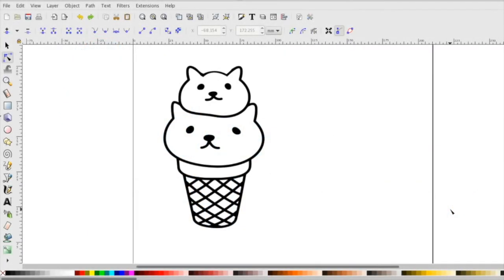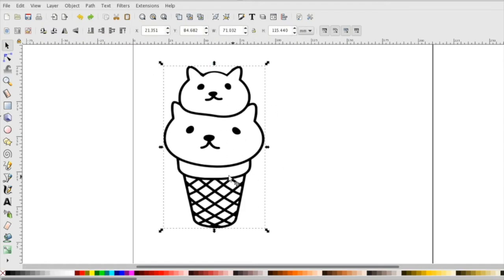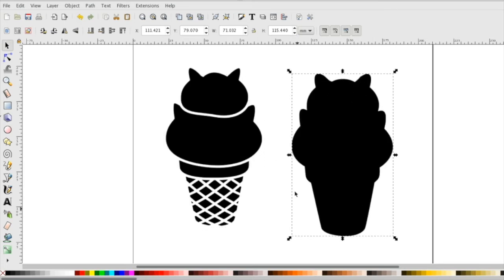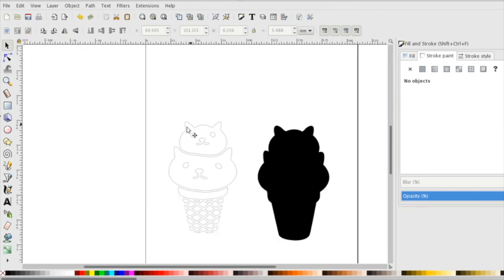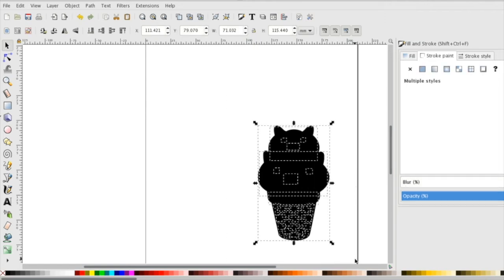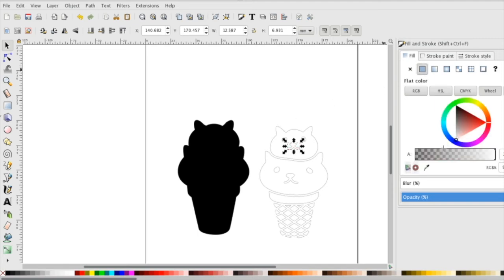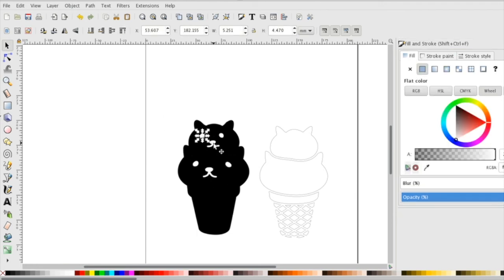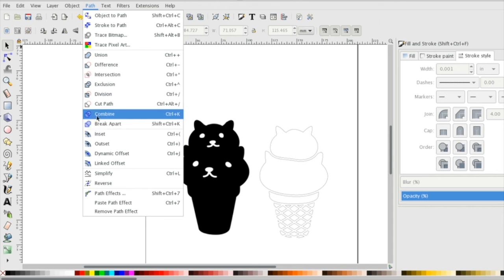hackLAB Tips & Trick: The Break Apart & Combine Tools in Inkscape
Learn quick tips & tricks to help you design your next hackLAB project. This week's topic: The Break Apart & Combine Tools in Inkscape